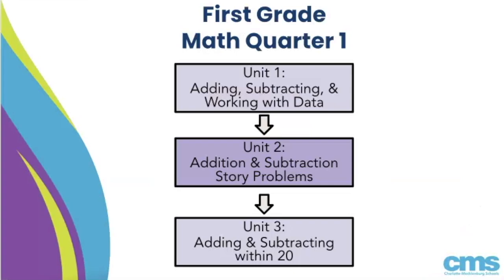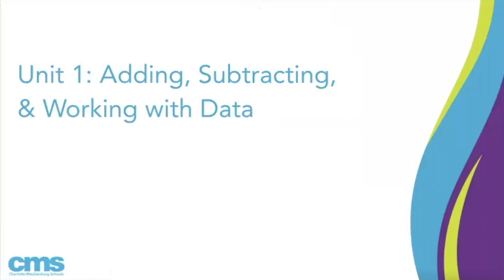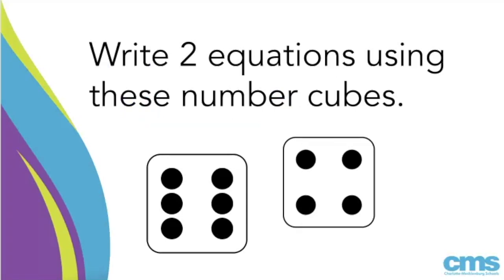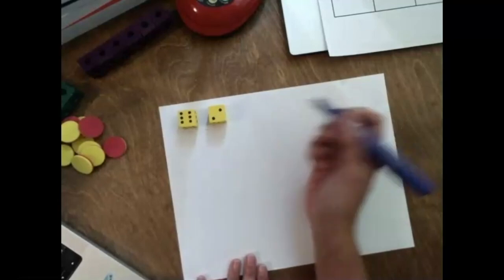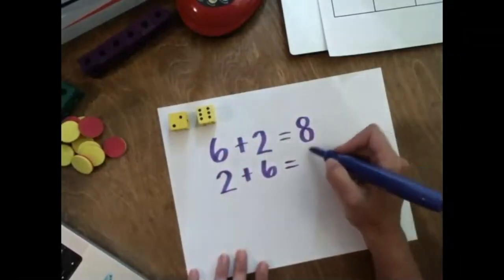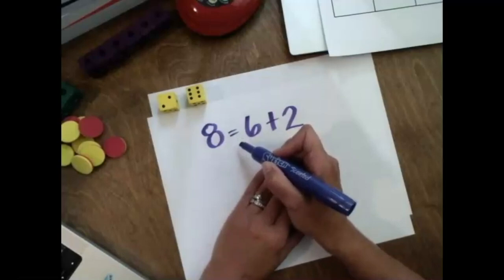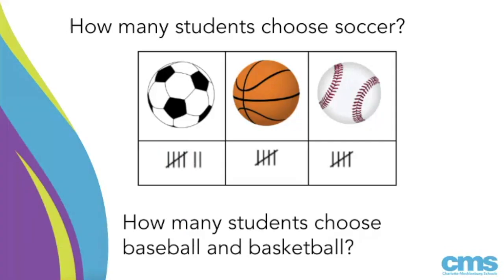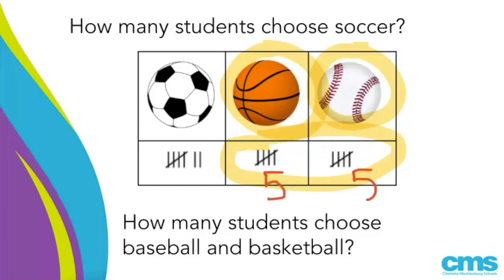U1 1st Family Video